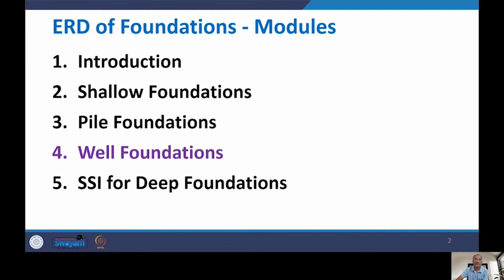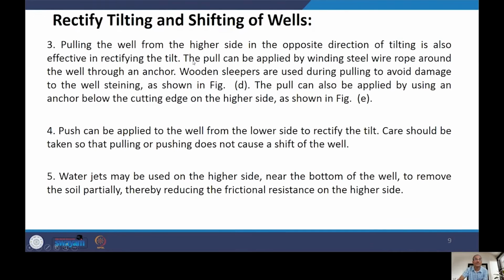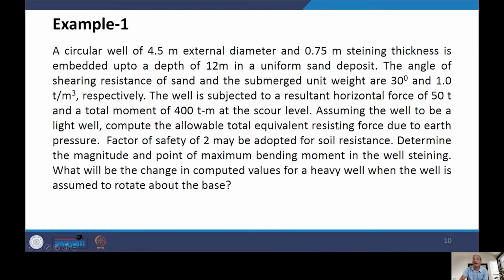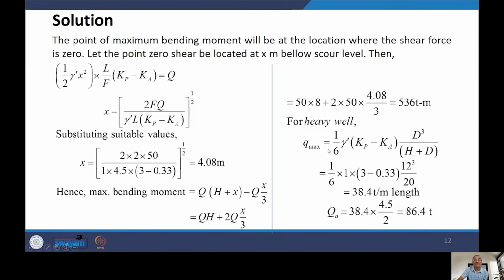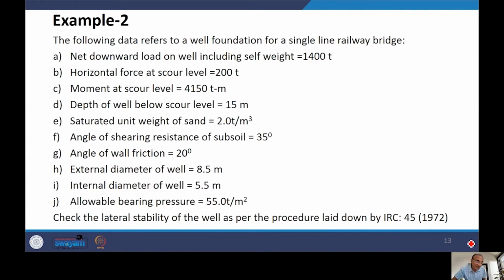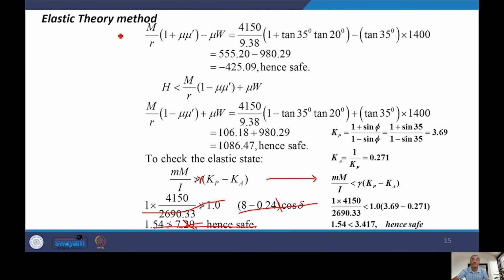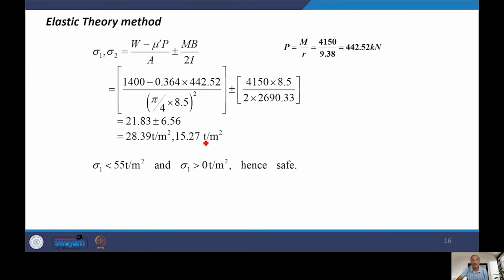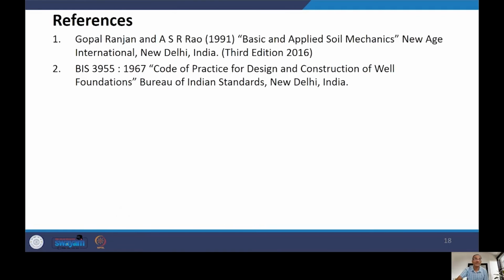Titling and Shifting of Wells, Numerical Problems